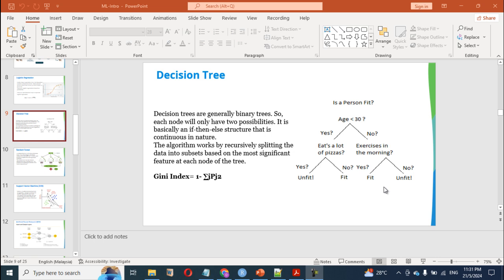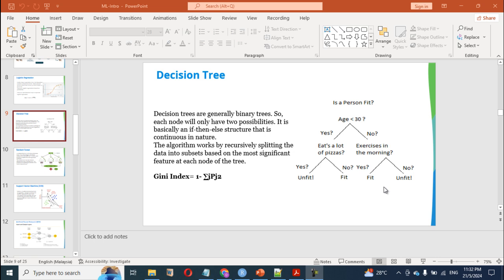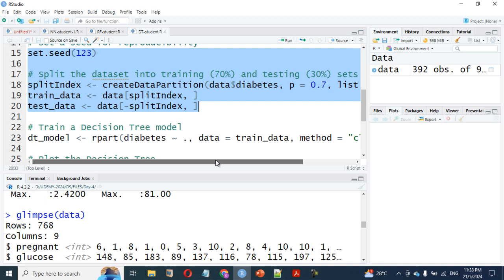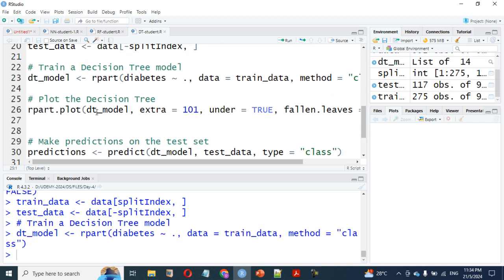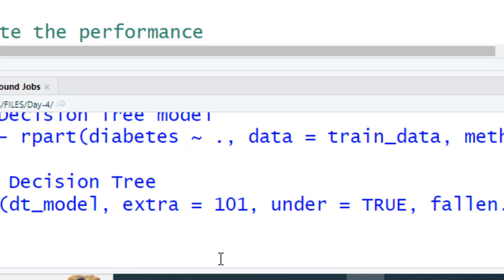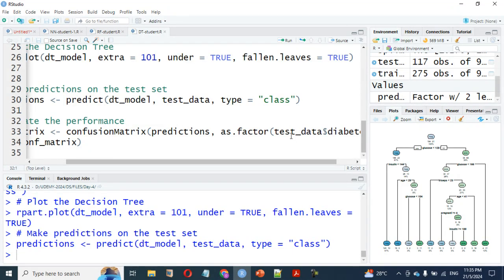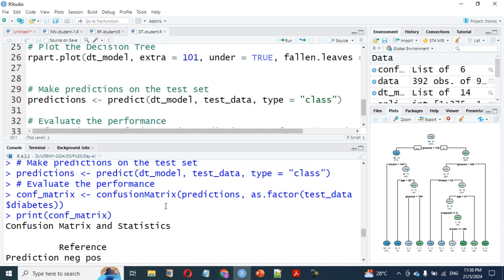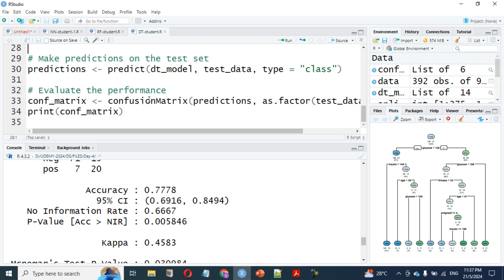Part 17. Decision Tree in R